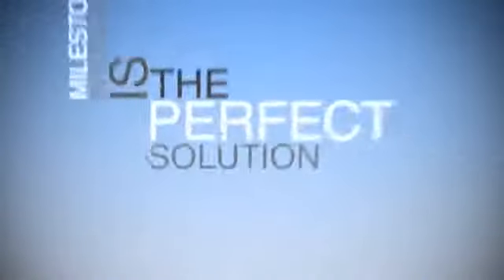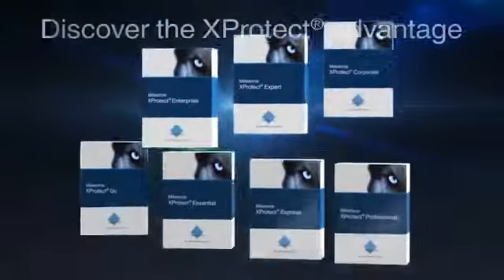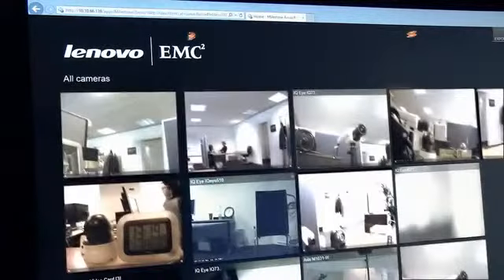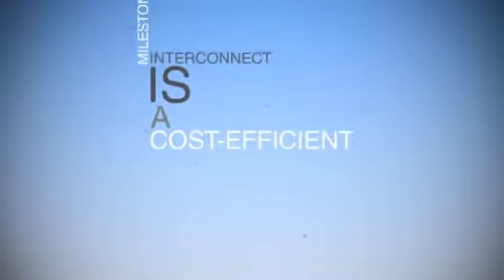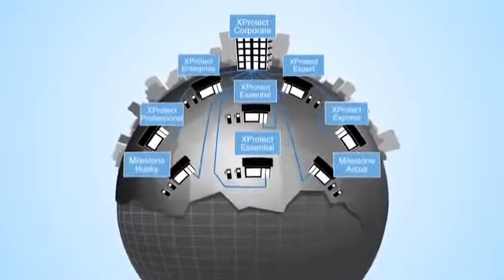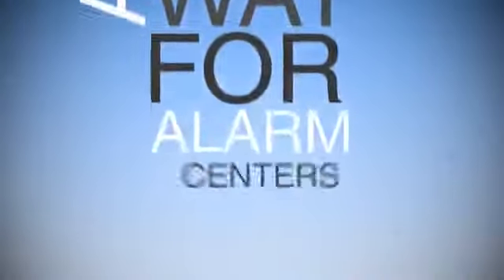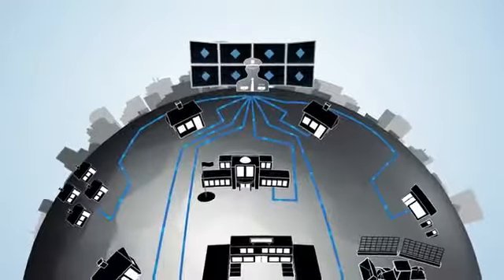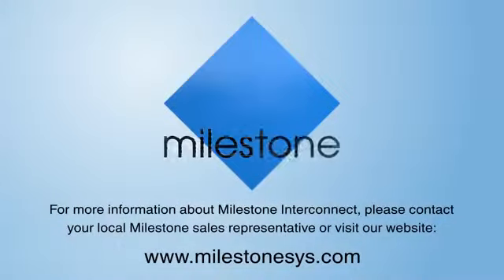Milestone Interconnect™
Milestone XProtect security systems installed in Sydney